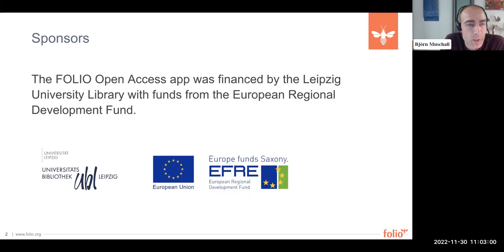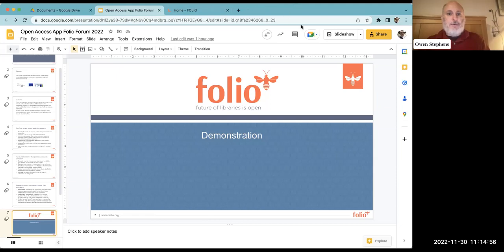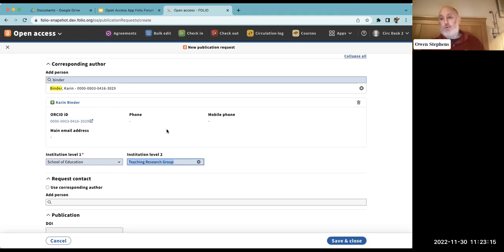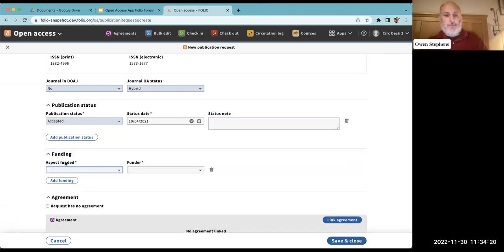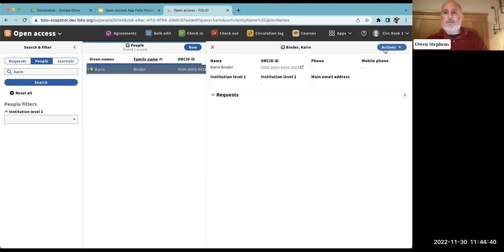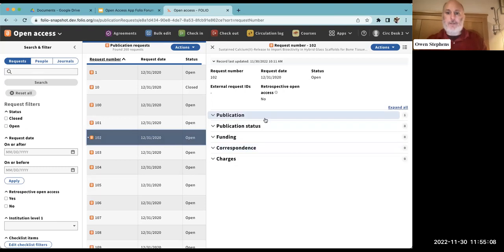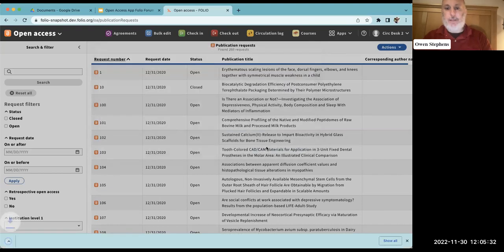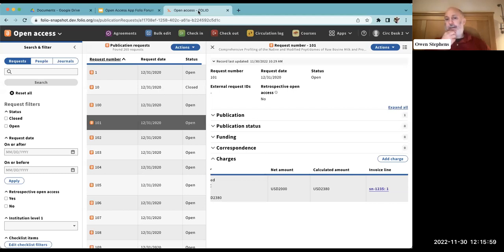FOLIO Forum — Introducing the Open Access app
This FOLIO Forum will introduce the new Open Access application.

The Open Access app introduces a new set of functionality to the FOLIO platform, helping libraries record, manage and report on requests from faculty to publish open access materials. The open access application is fully integrated with the existing FOLIO Invoice application to record payments and includes “checklist” functionality to help manage requests through any locally defined workflows and processes.

The open access application includes options to:
* record a request for an open access publication with all relevant details
* record charges related to open access publications and link these to invoices
* link open access publications to the relevant publishers transformative agreements where applicable
* generate reports compatible with OpenAPC (an initiative to collect and disseminate datasets on fees paid for open access publishing under an open database license)

Presenters
* Owen Stephens, Open access Product owner
* Björn Muschall, Leipzig University Library, OA SIG convener, Local FOLIO Project Lead